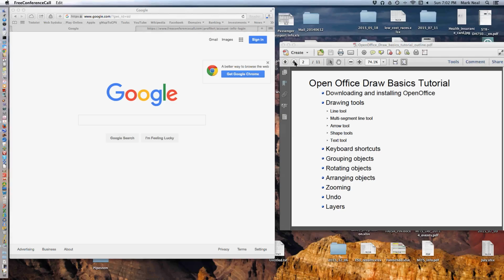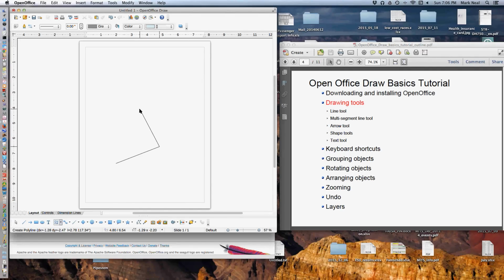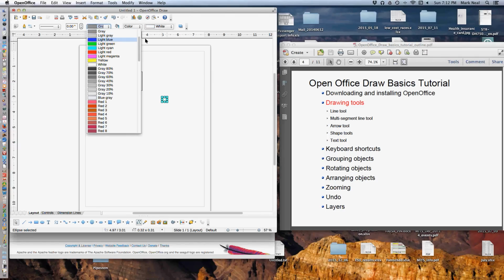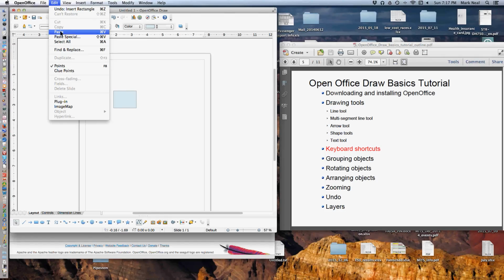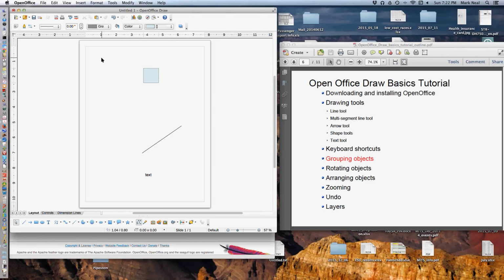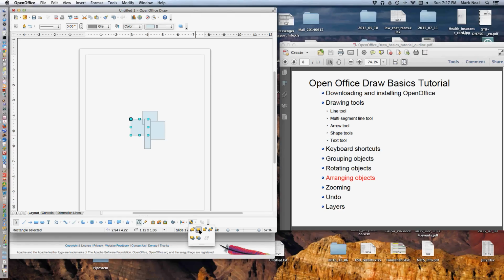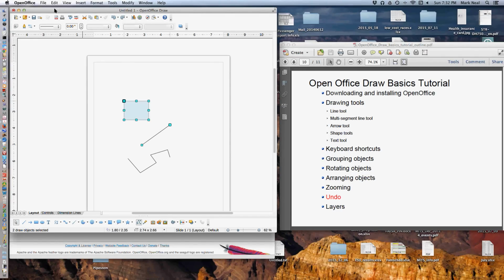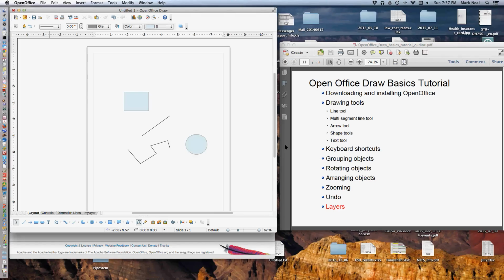Open Office Draw Basics Tutorial